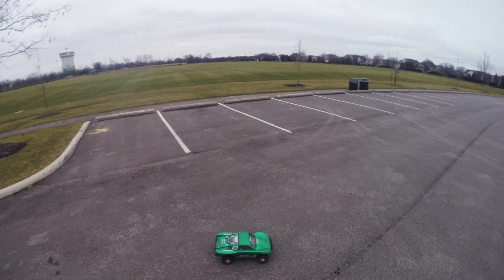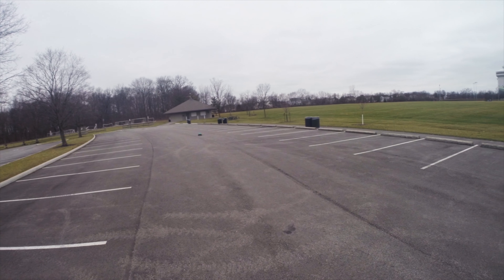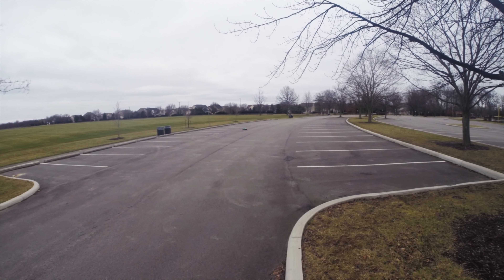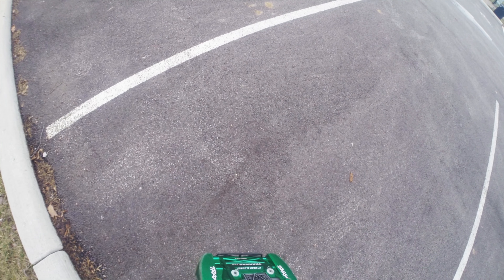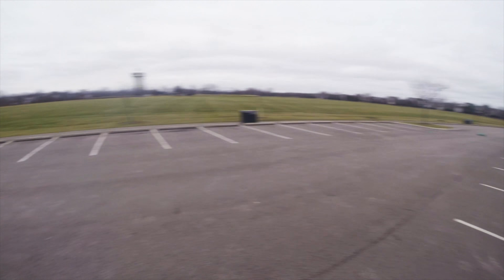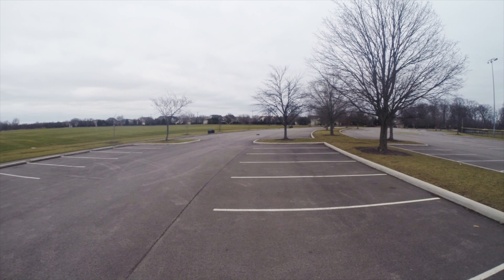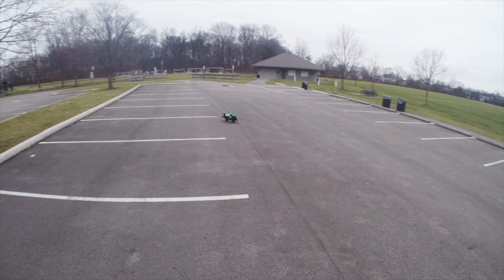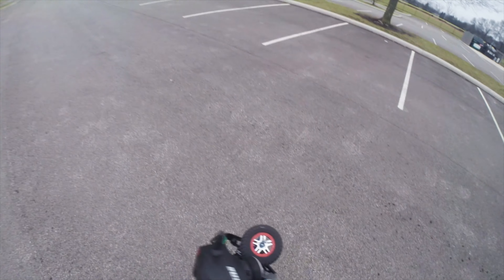Slash 4x4 ON TWO WHEELS!!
Awesome time with the slash today! an unpredictable setup like this yeilds so much fun to be had.